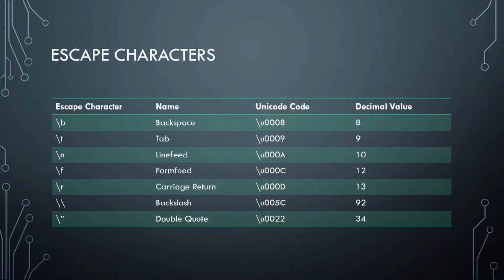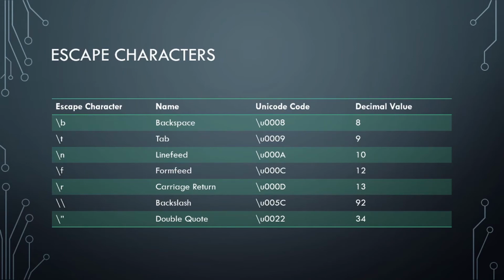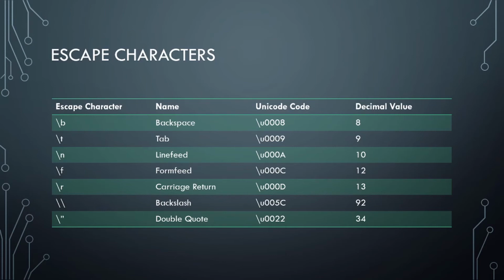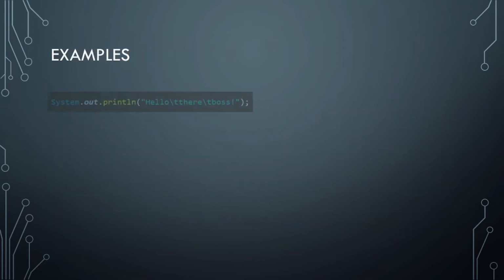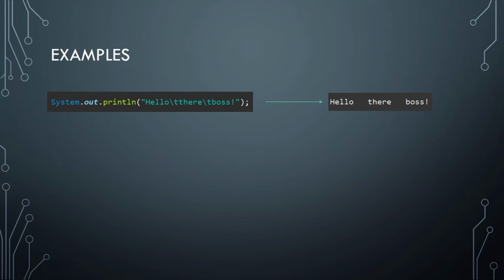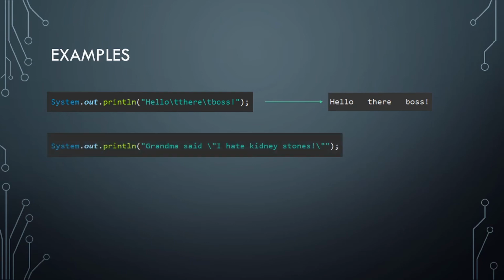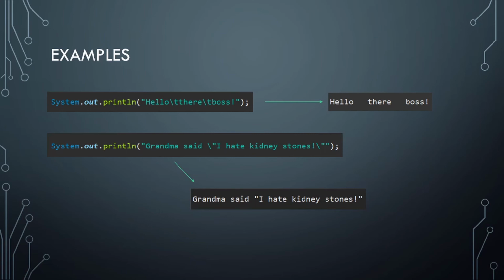Escape Characters | Learn Java Programming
Escape characters allow programmers to give new life to their strings!